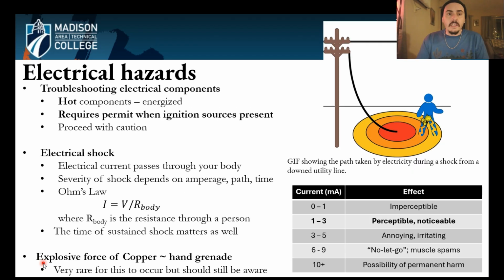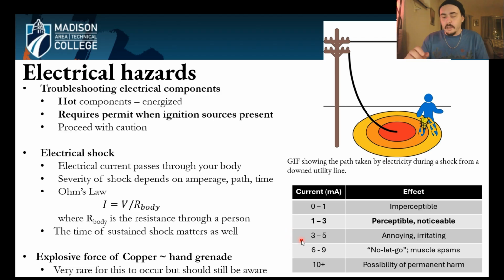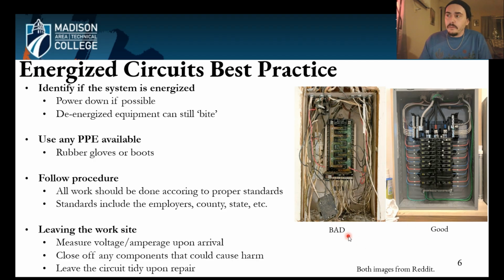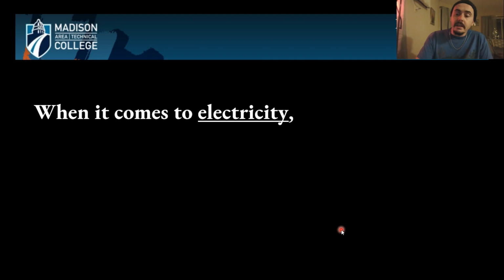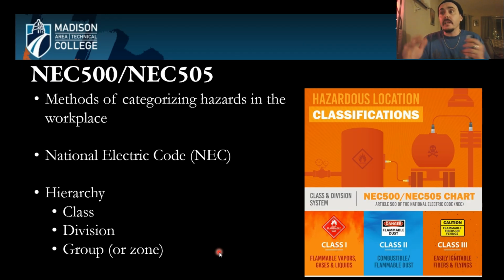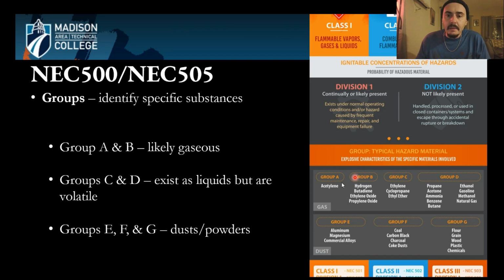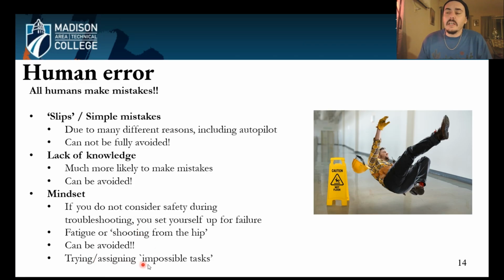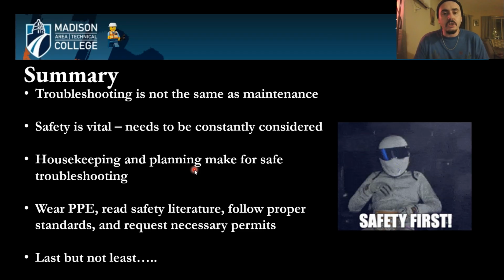Safety while Troubleshooting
A discussion about safety during technical troubleshooting.